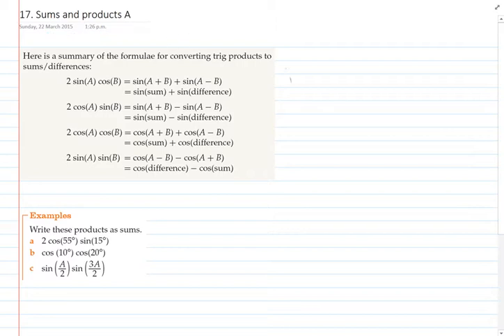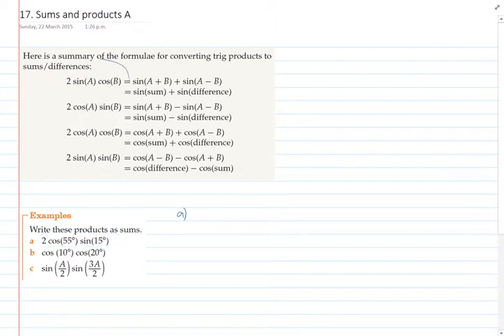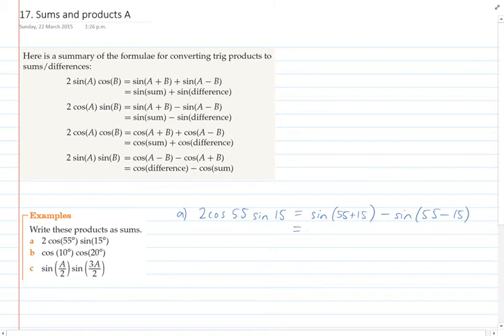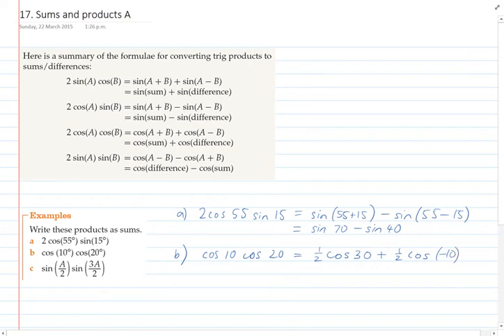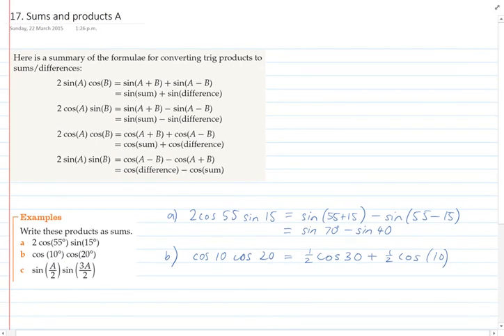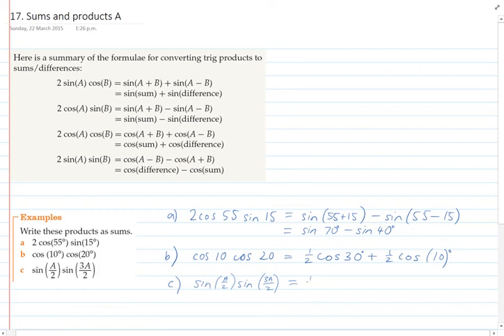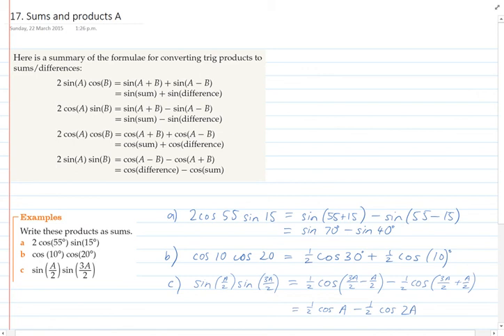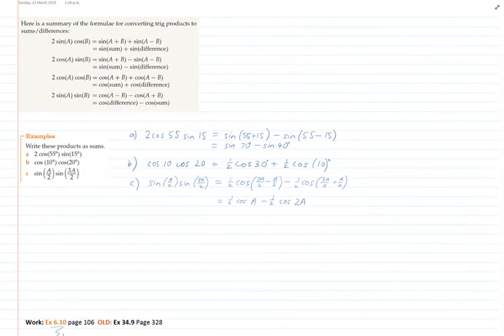Sums and products A